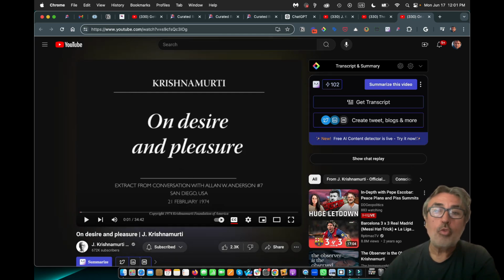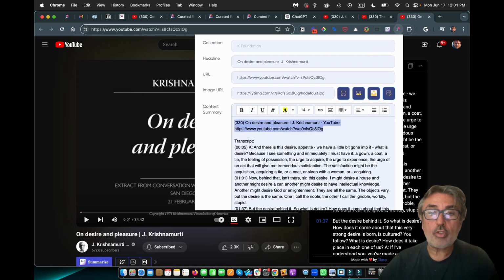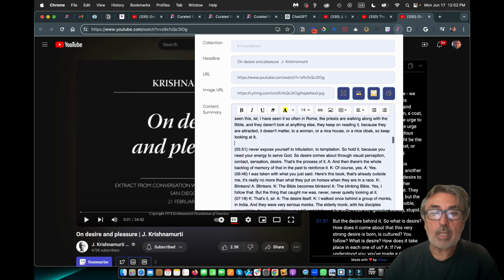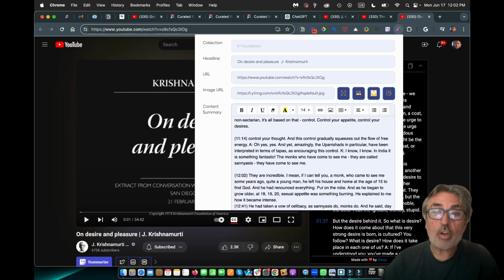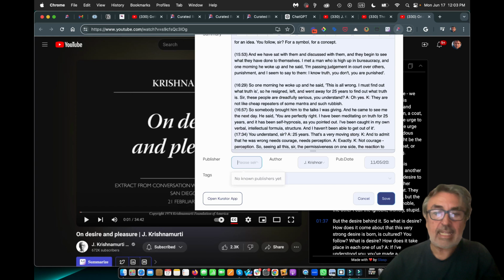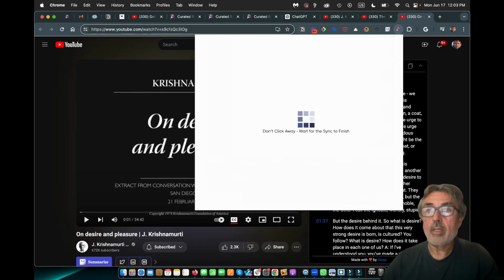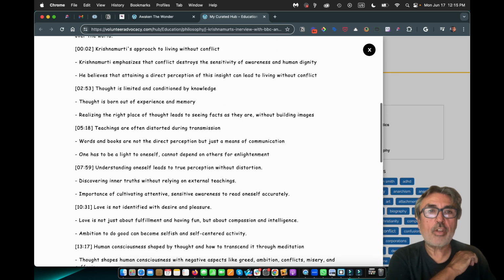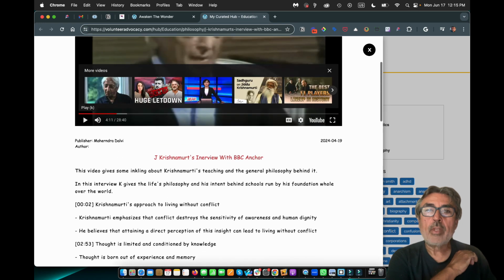KChat for YouTube Content Creators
Benefits for youtube content creators